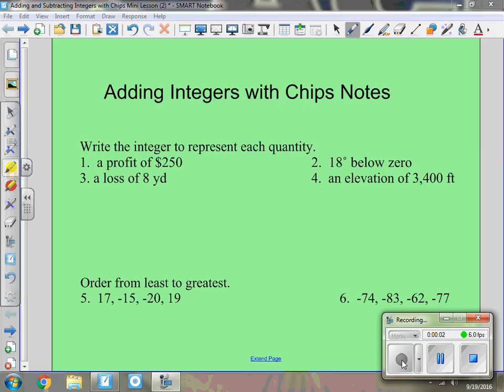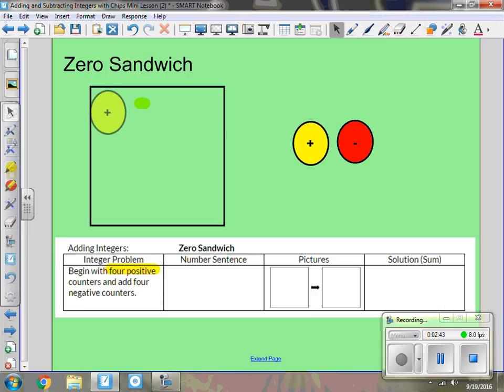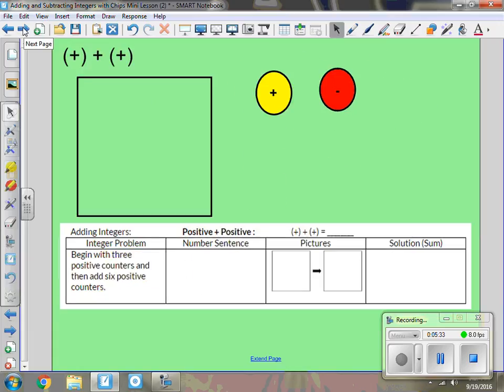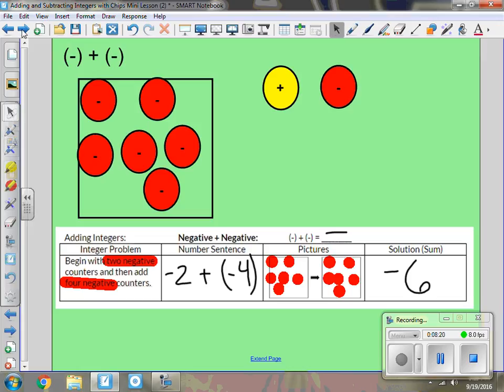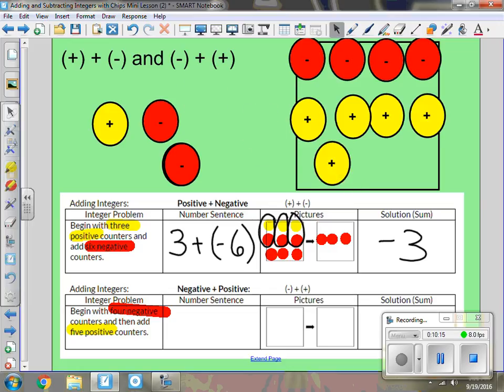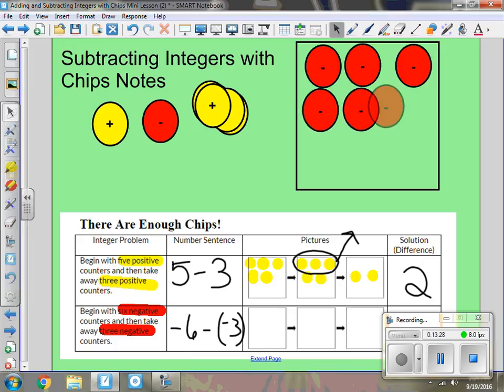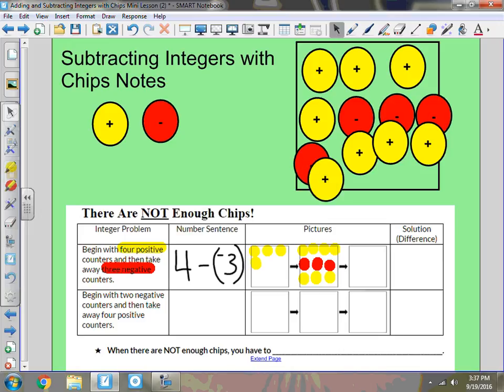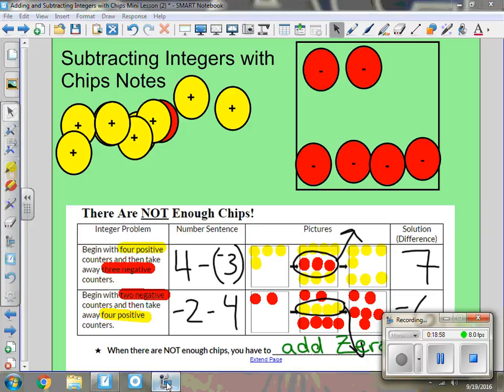Adding and Subtracting with Chips Notes Video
Using Chips and Counters to model addition and subtraction of integers.